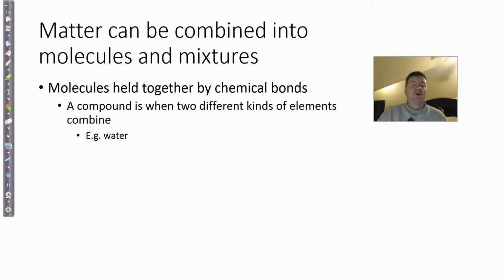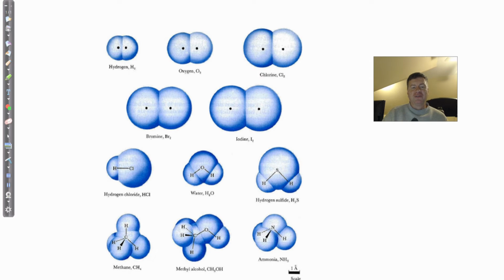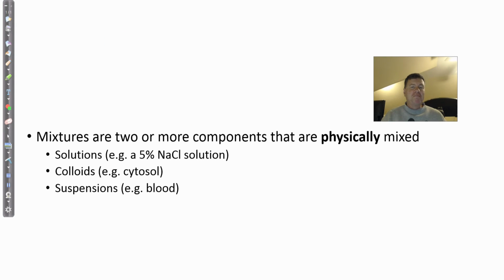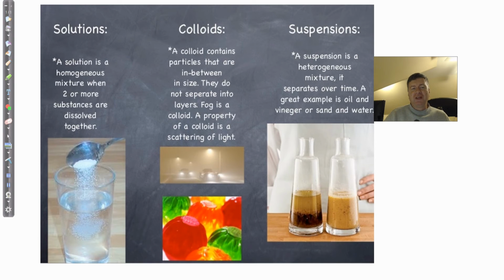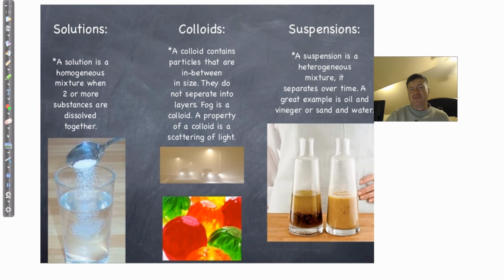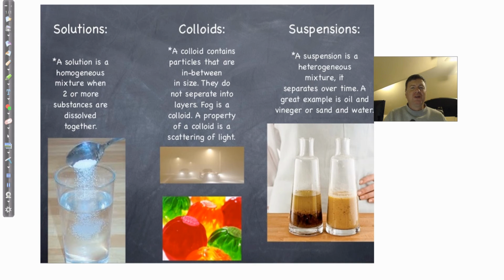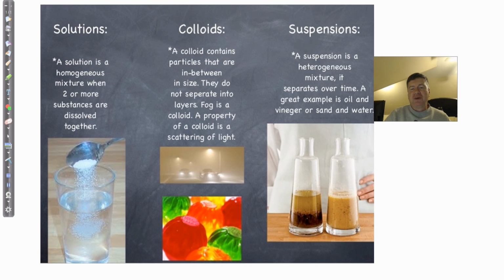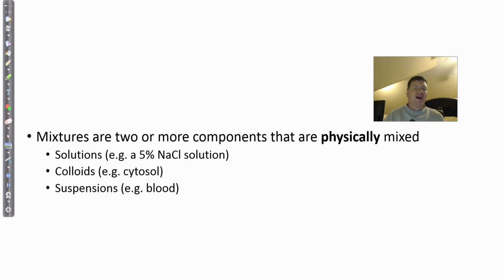V33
Molecules and mixtures- what is the difference?